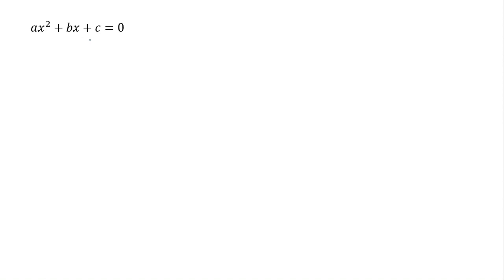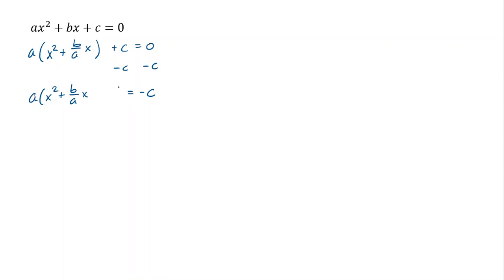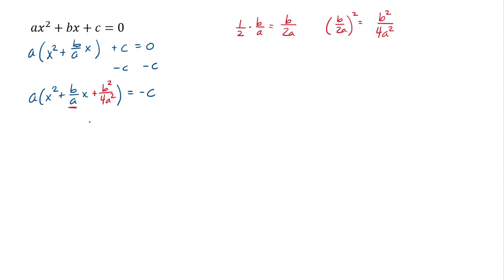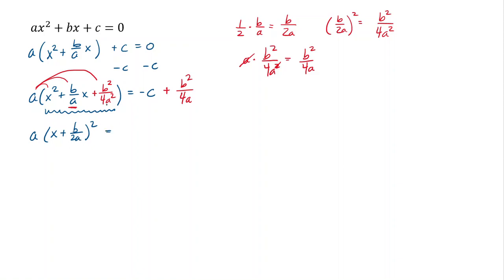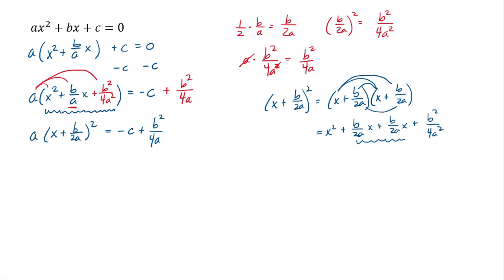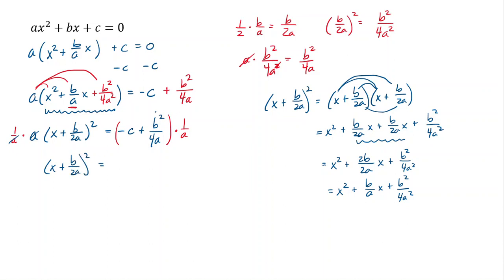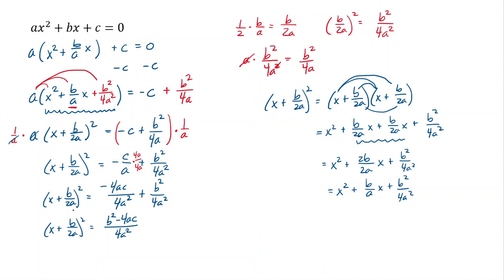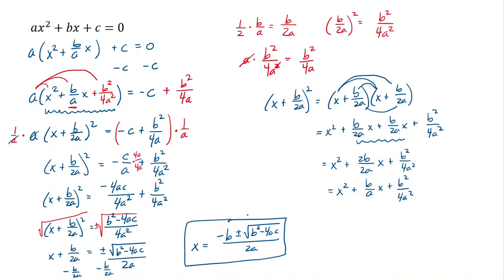Derive the Quadratic Formula